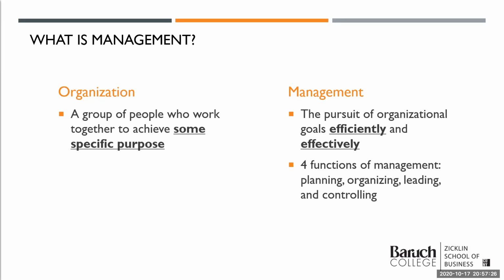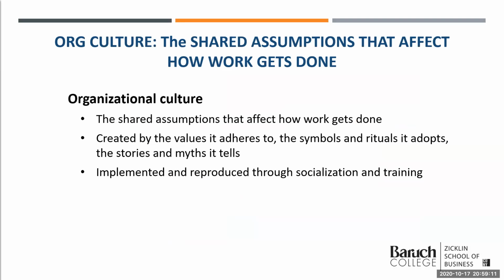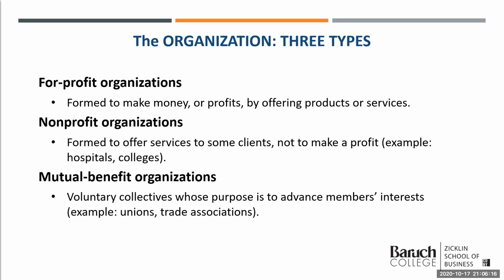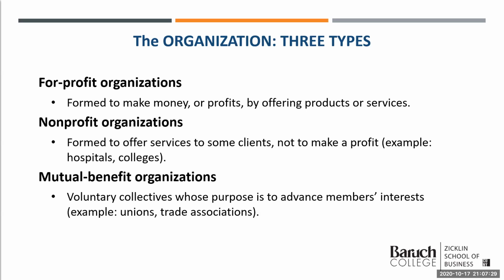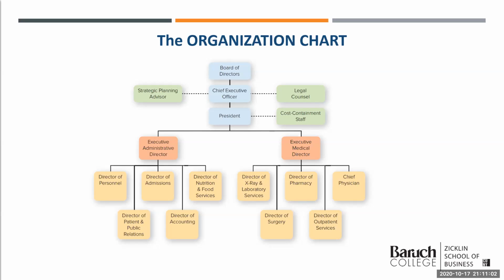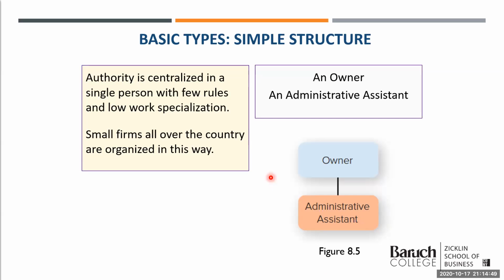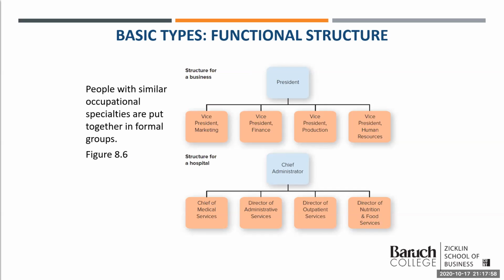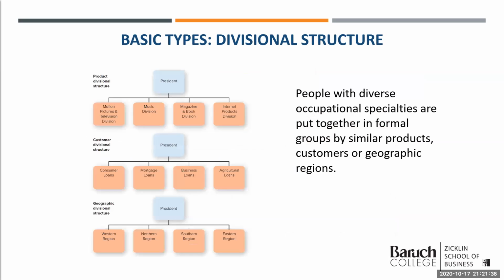MGT 3120- Chapter 8, Part 2